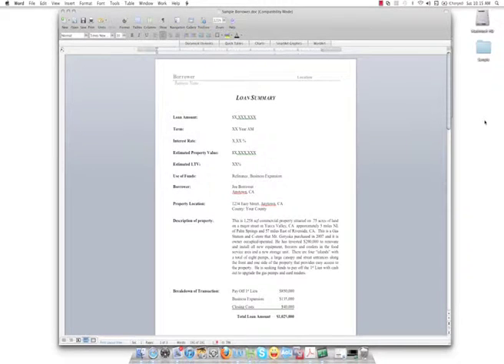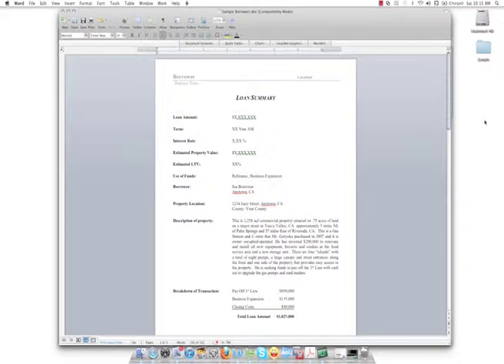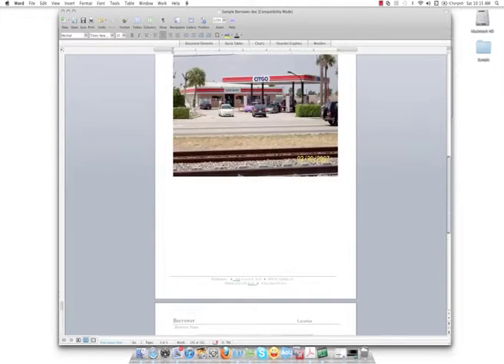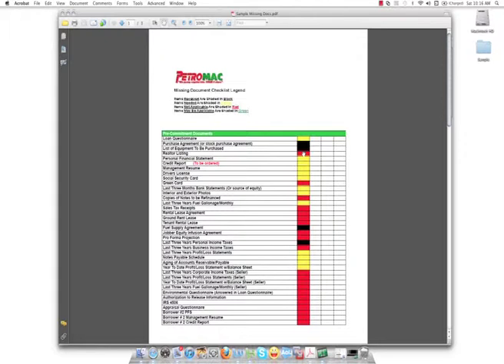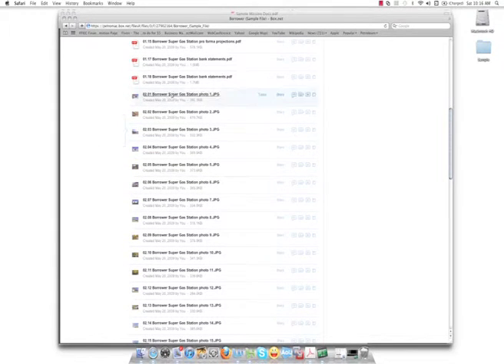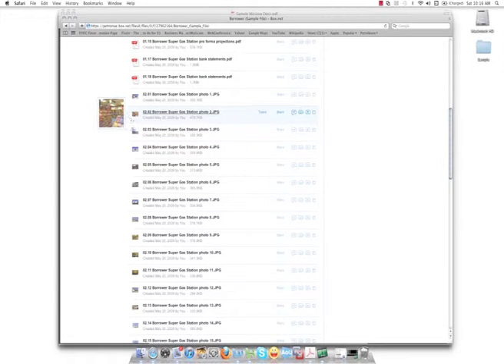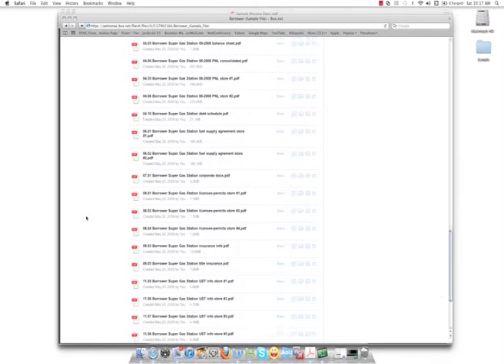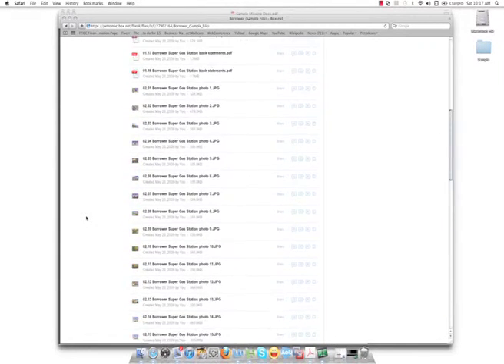PetroMAC Loan Submission Process.mov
Financing commercial properties has become more difficult than ever, particularly gas stations and convenience stores.  Make sure your gas station loans are properly packaged when submitting to lenders. Gas station financing deals are still getting done, just slower.